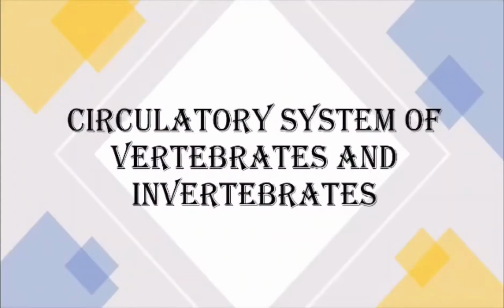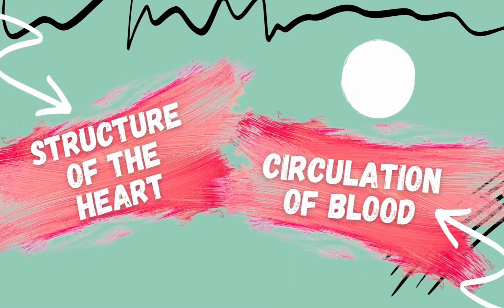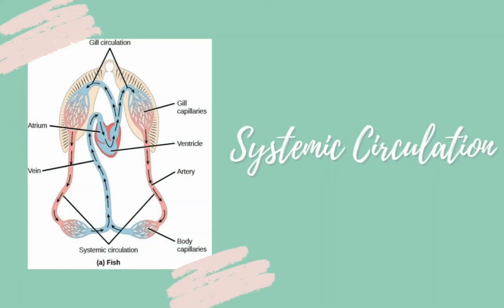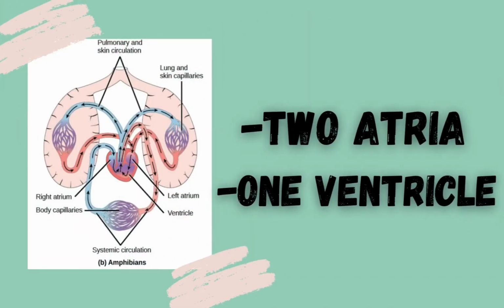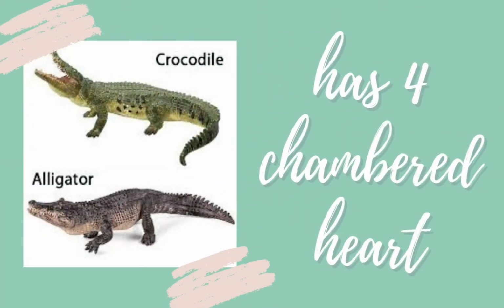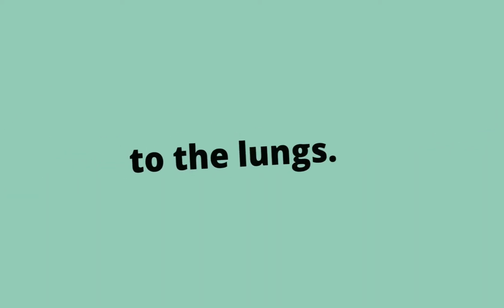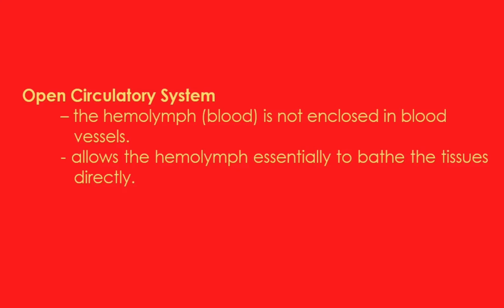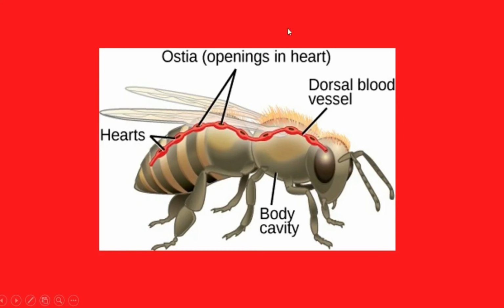Group 2 - Circulatory System